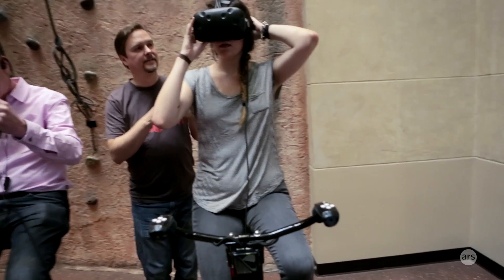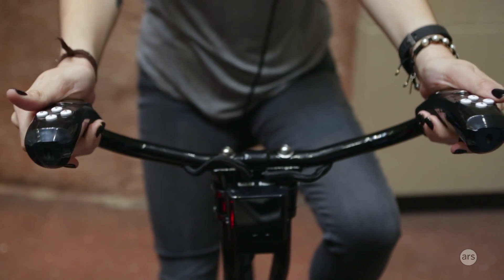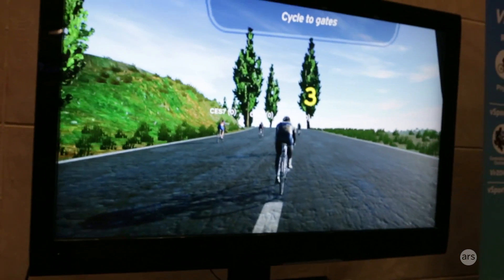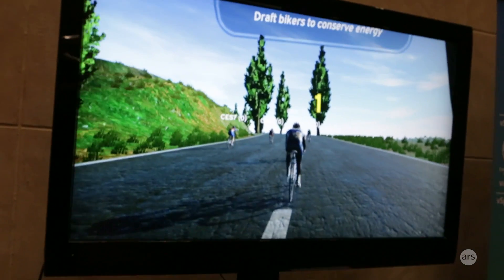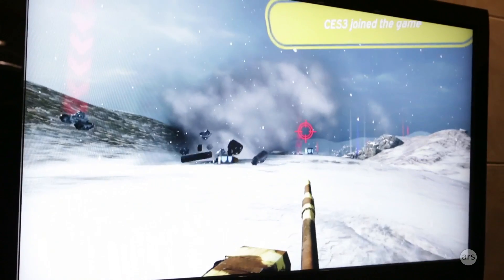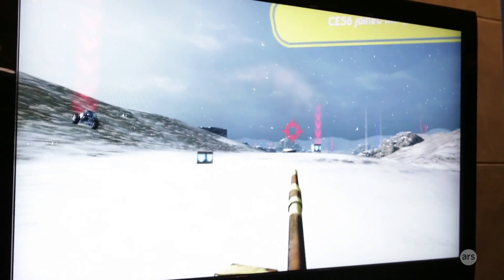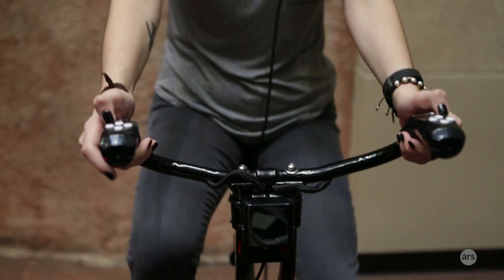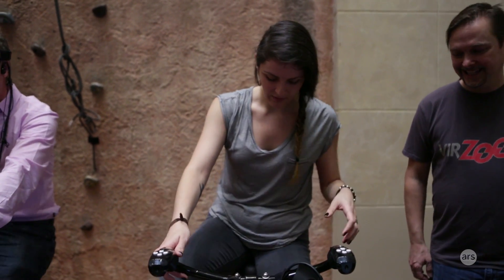CES 2017: VirZoom VR vSports demo | Ars Technica